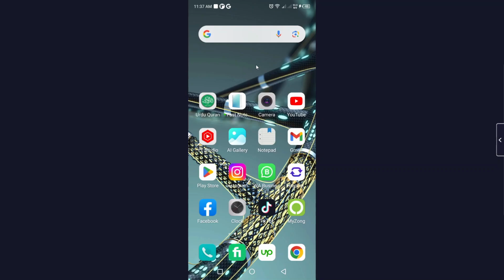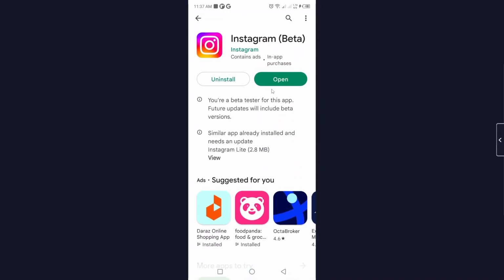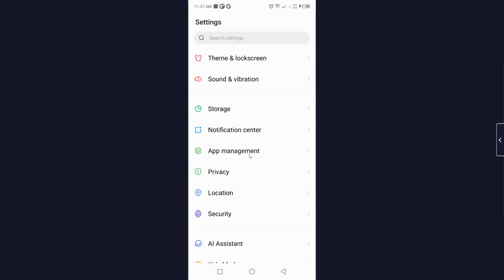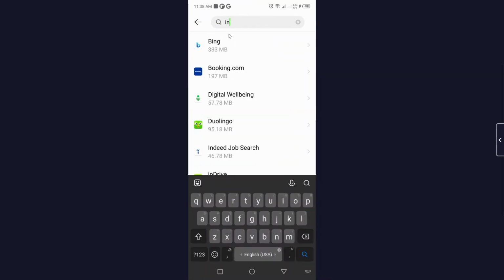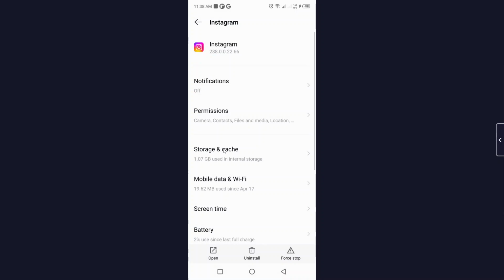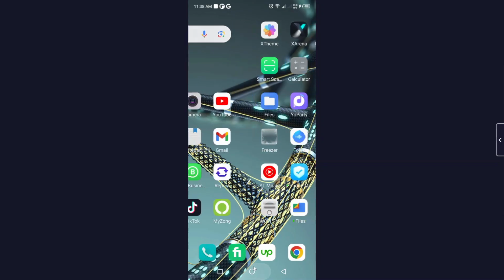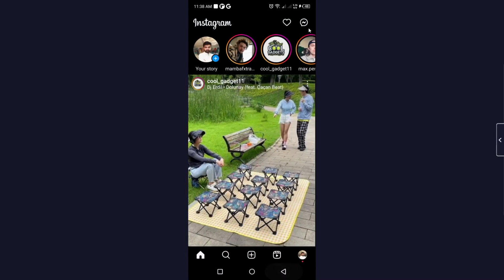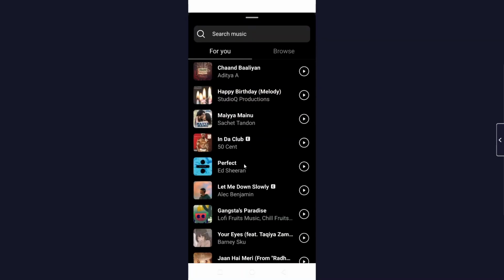How To Fix Add Music To Instagram Notes Not Showing (2023)